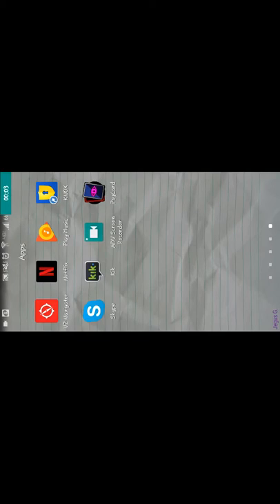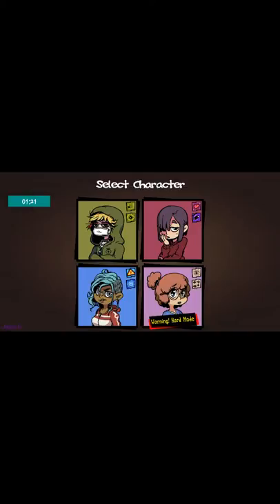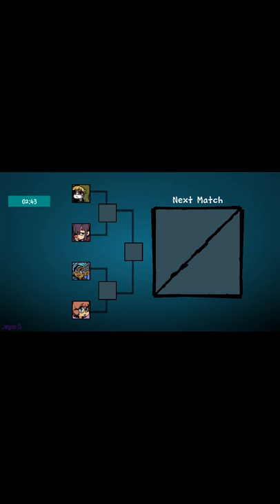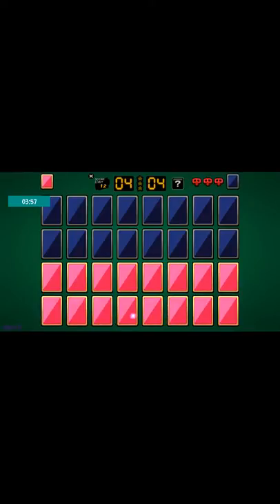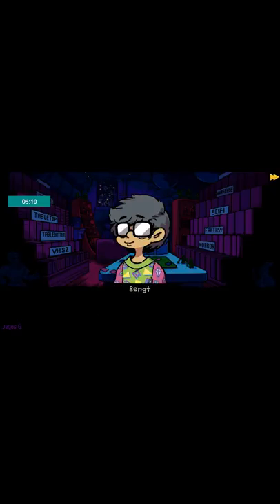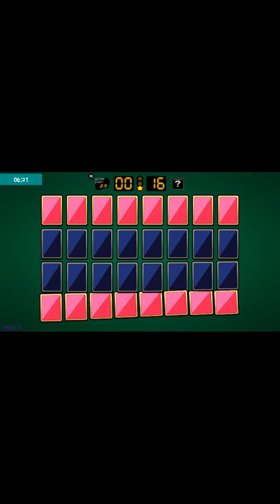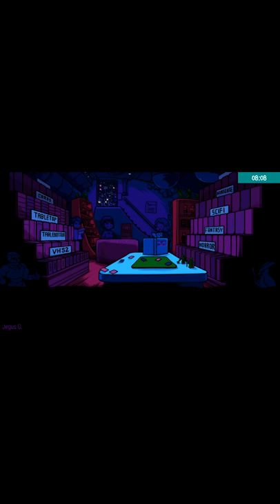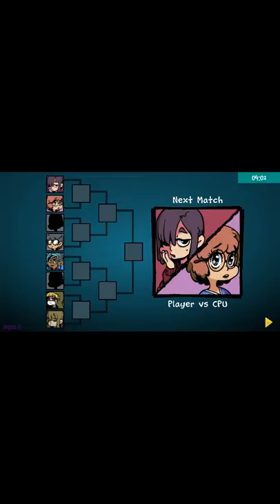Let's Play: Psycard Episode 1, The Blind Third Eye.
Today we start the first FS lets play!!